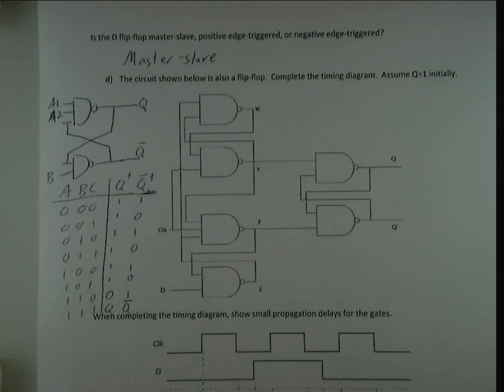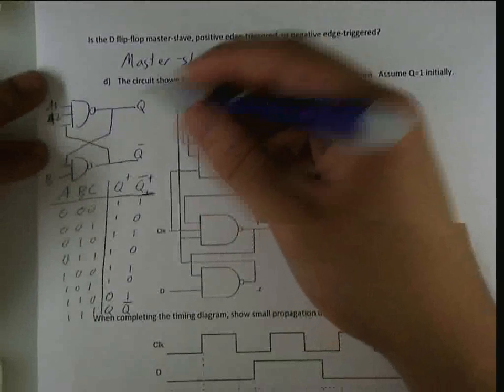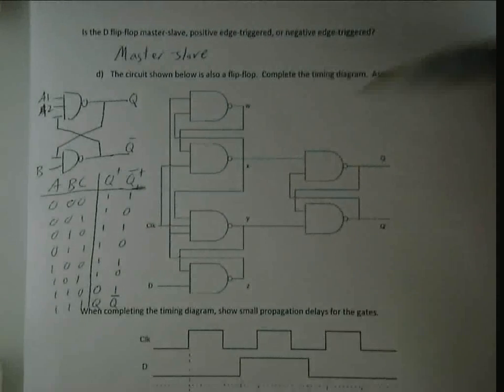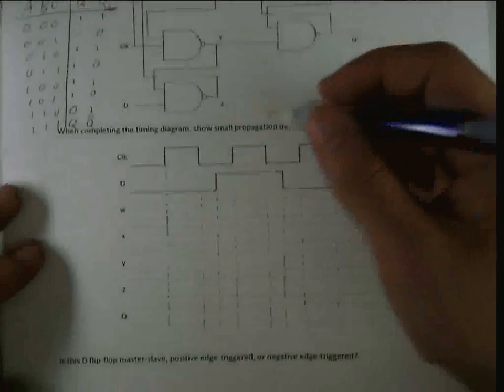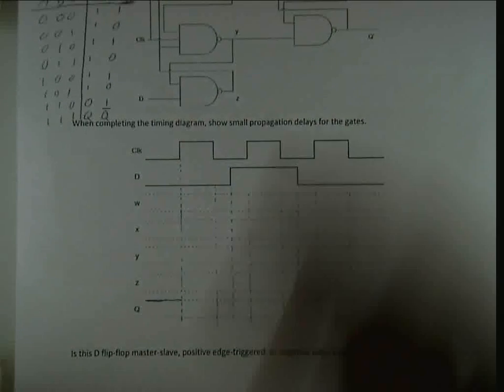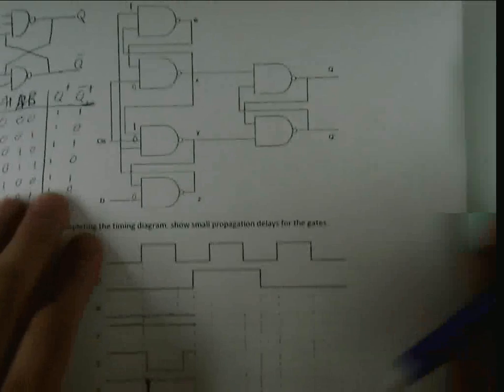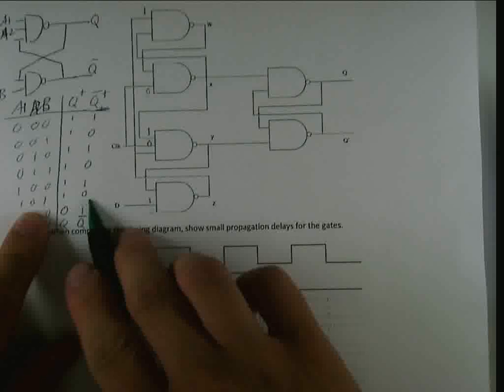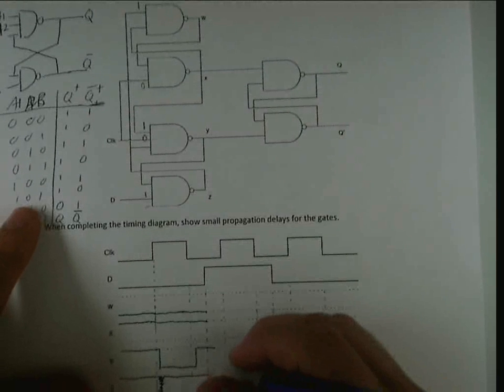Problem Set 6 - Problem 1d - 1 of 2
Problem 1 part d 1 of 2